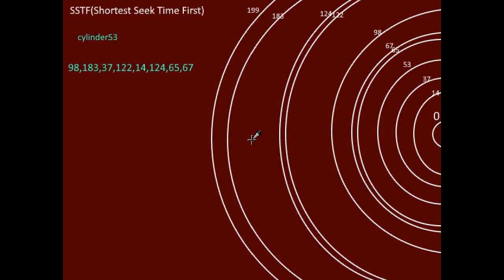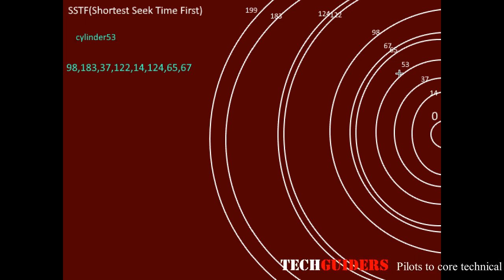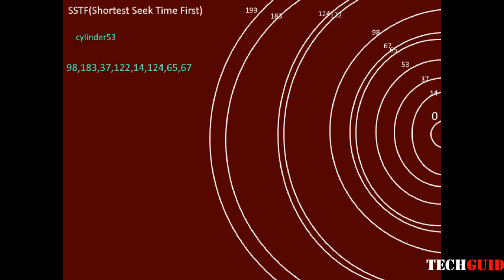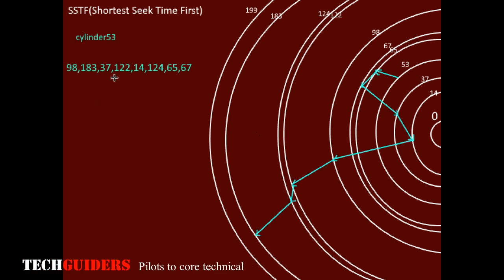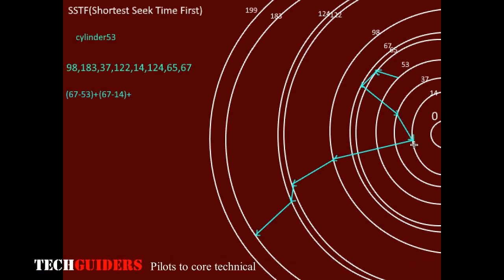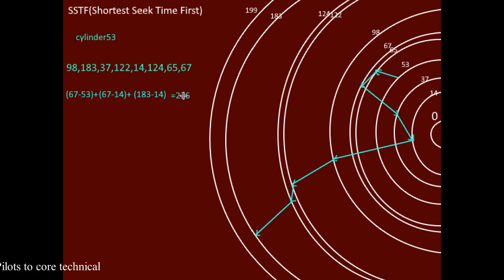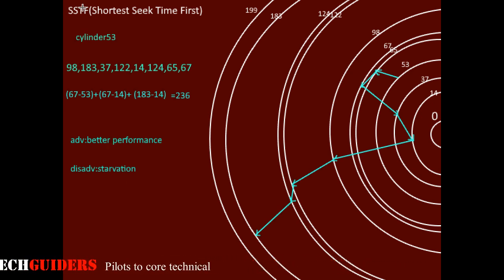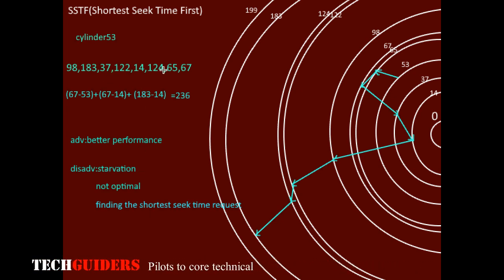SSTF Disk Scheduling Algorithm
To understand the SSTF(Shortest Seek Time First) algorithm with example  in which the next request served will be the one with shortest seek time from the current R/W head position.Also discuss its advantages and limitations.